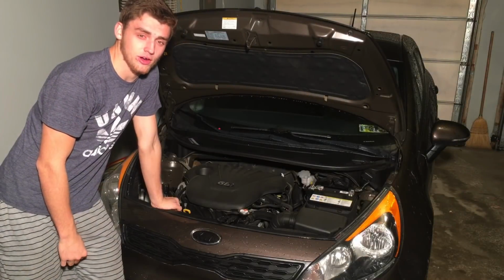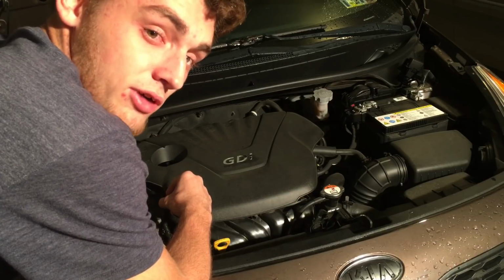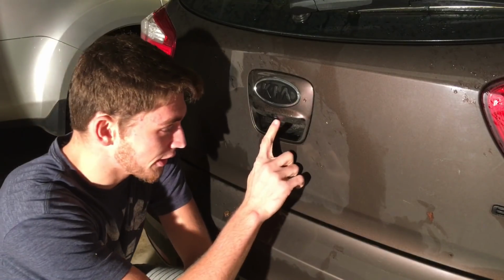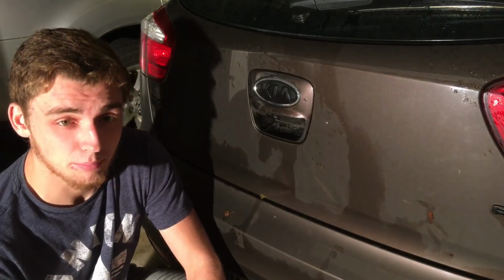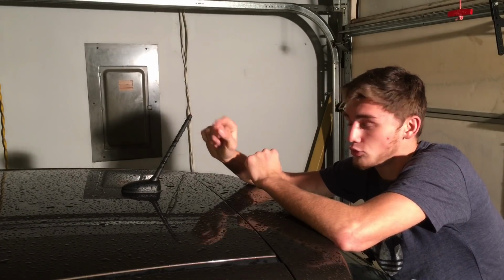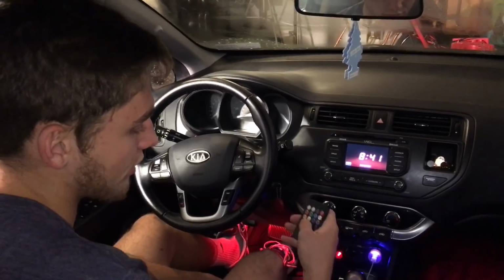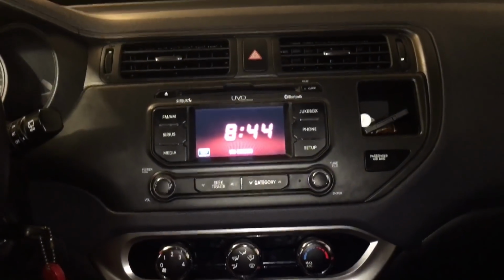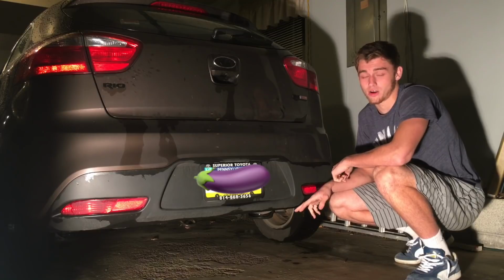Kia Owners Be Like...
In this episode of The Rice Burners I show you what it’s like to own a Kia!